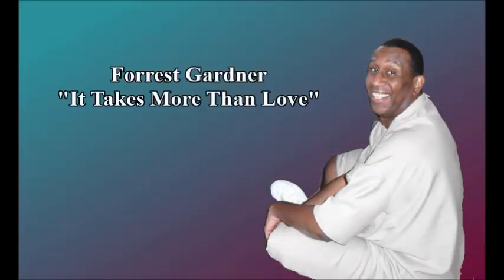Forrest Gardner - "It Takes More Than Love"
This song "It Takes More Than Love" is a featured song from Forrest's Soundcloud page.